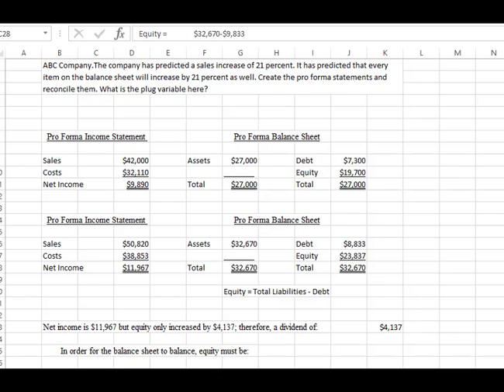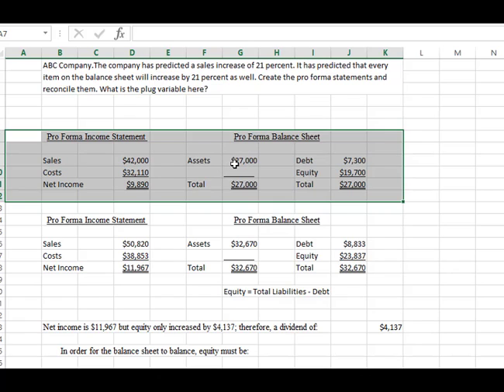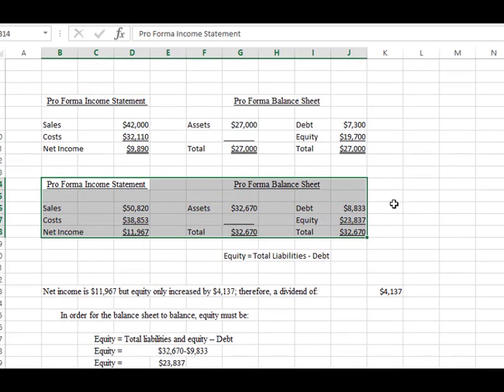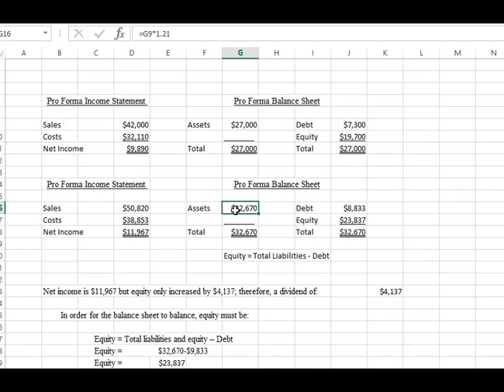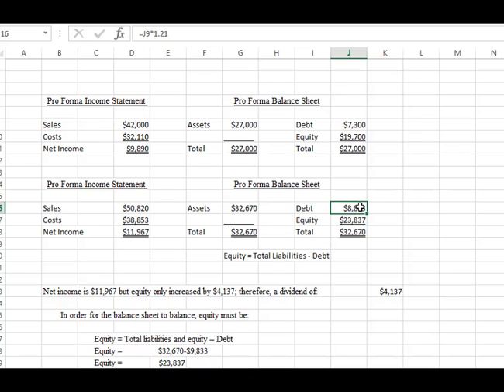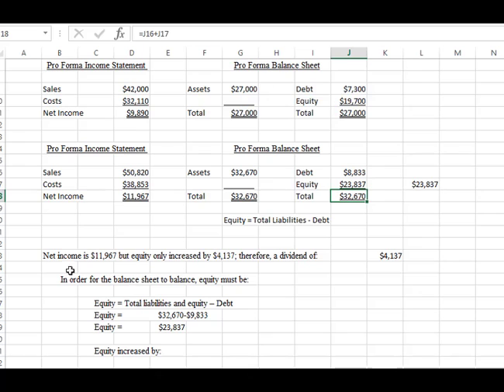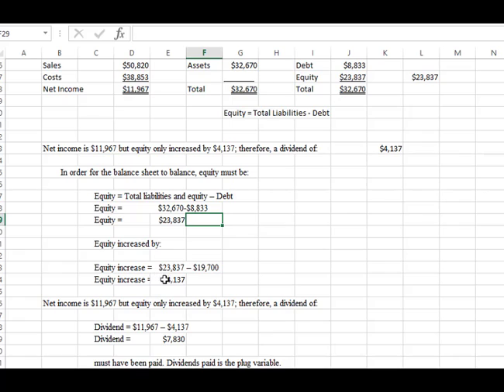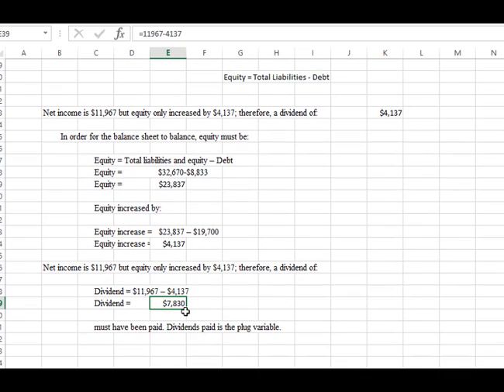Finance Class - Solving for a PLUG Variable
Finance Class - Solving for a PLUG Variable. ABC Company.The company has predicted a sales increase of 21 percent. It has predicted that every item on the balance sheet will increase by 21 percent as well. Create the pro forma statements and reconcile them. What is the plug variable here?